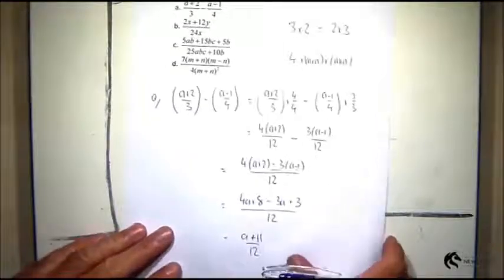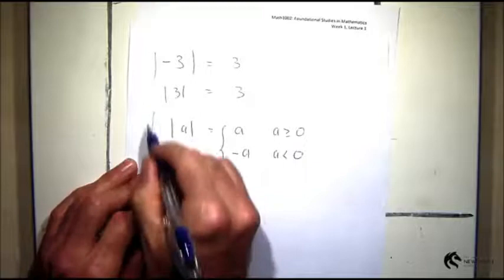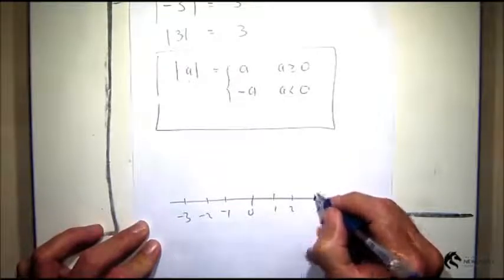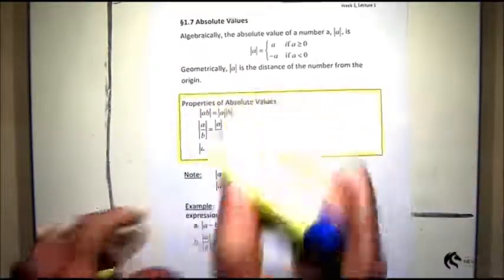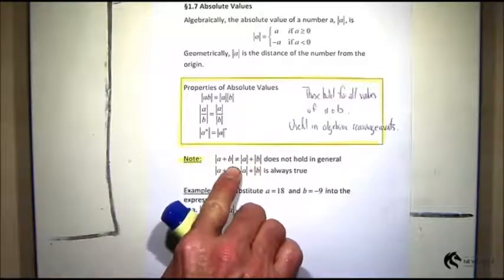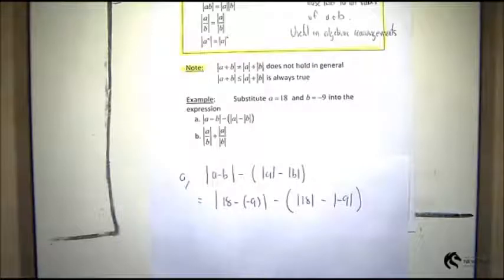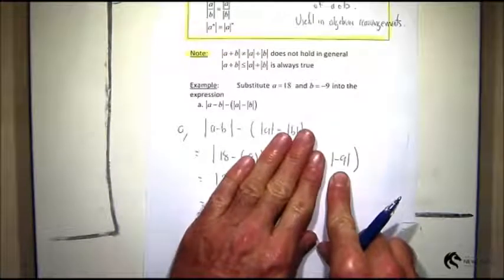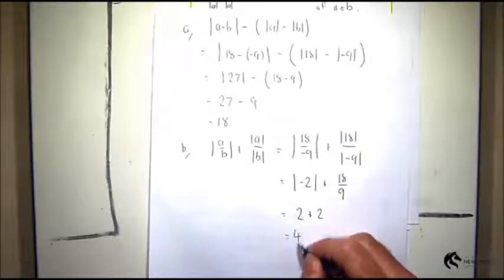M1002 L1 Video 8